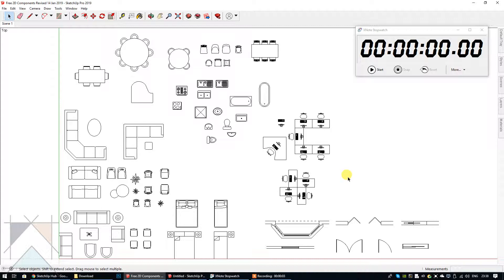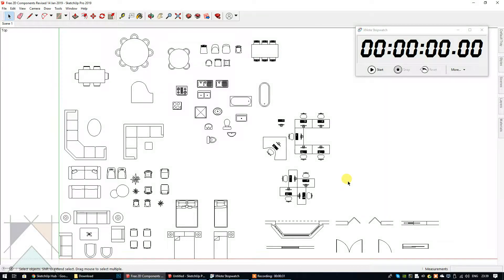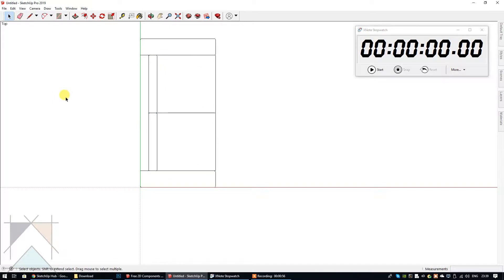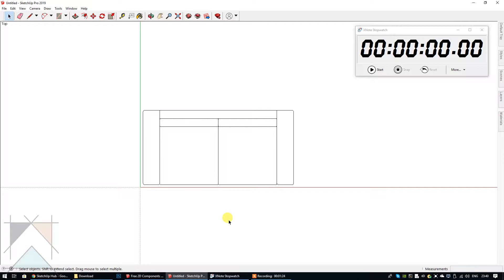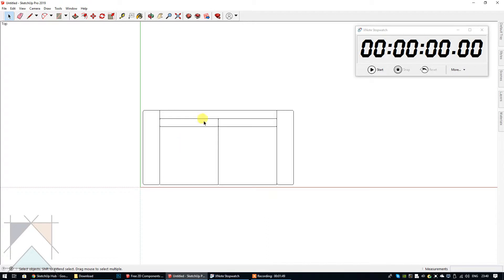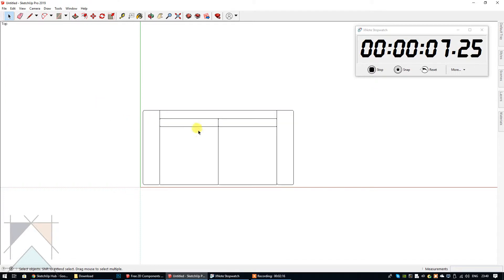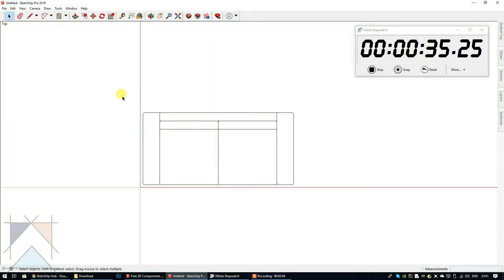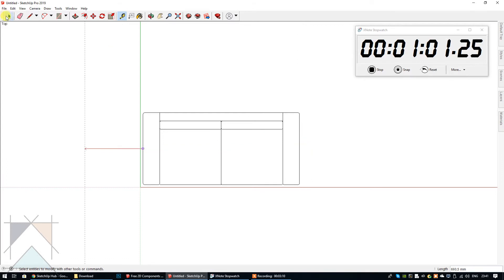Editing a 2D Sofa Component to Specific Dimensions - SketchUp for Interior Design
We were asked by one of our students recently how to resize a 2D component in SketchUp the quickest way possible, so we created this custom video to demonstrate just how easy it is to resize geometry in SketchUp!